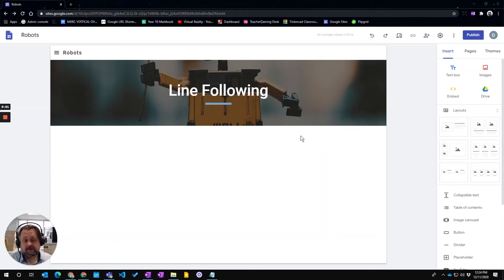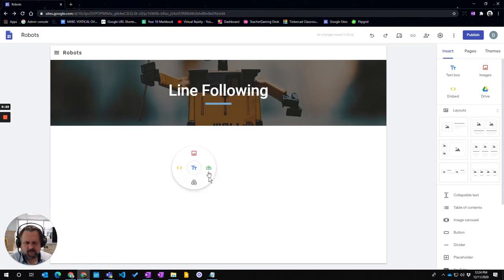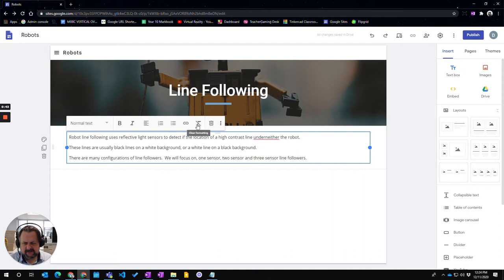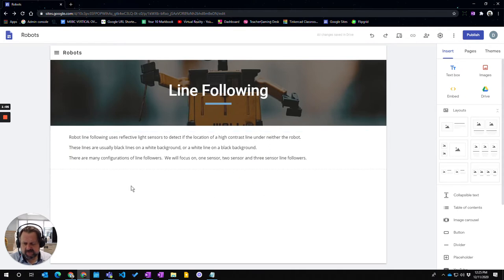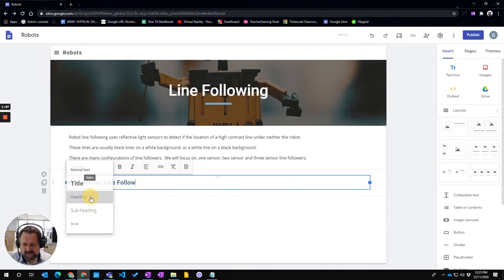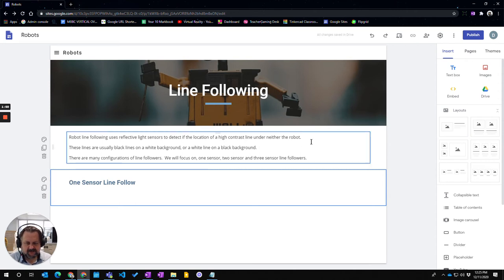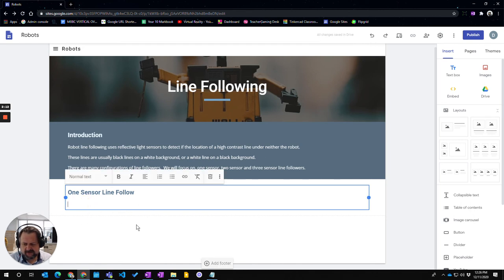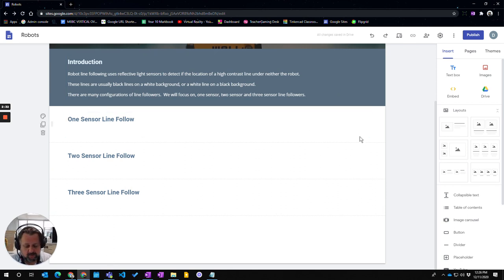Adding Text Boxes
How to add text boxes to the new Google Sites